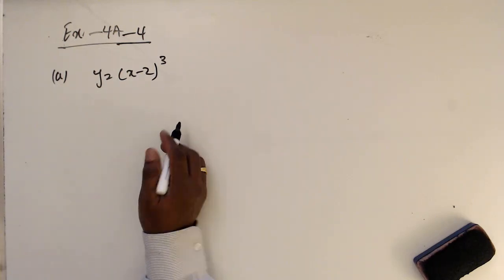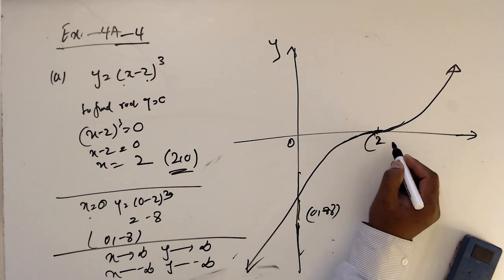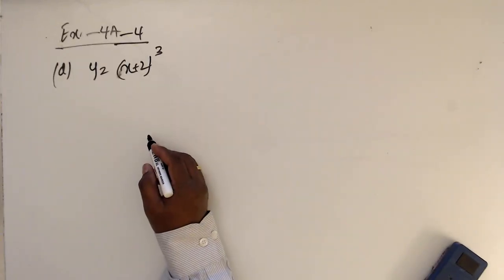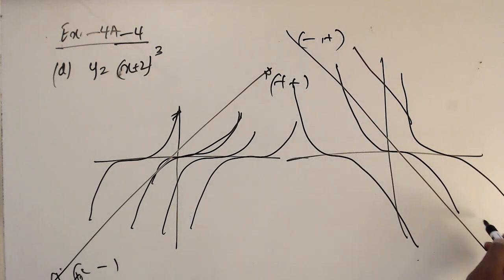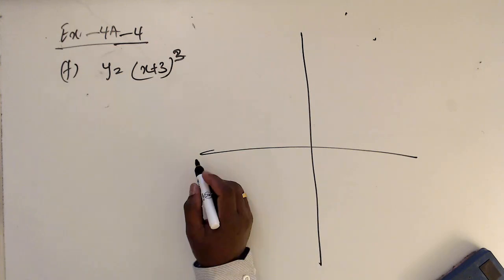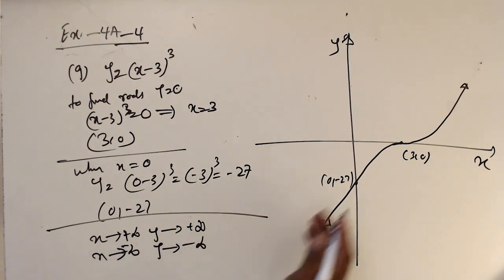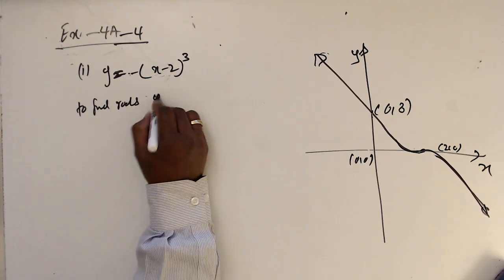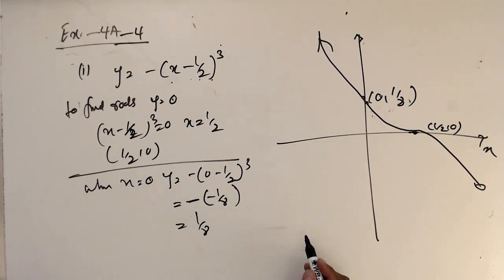5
Chapter4  Ex 4A    Question4   a   to   j